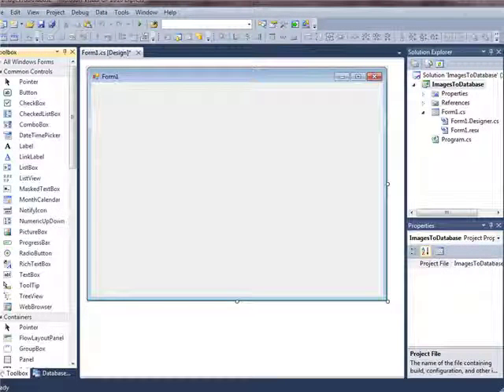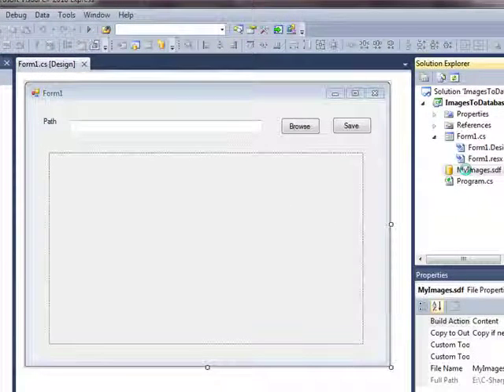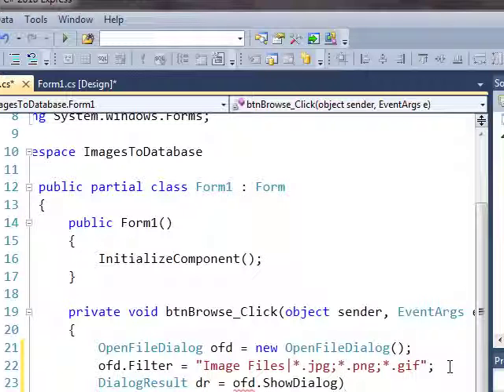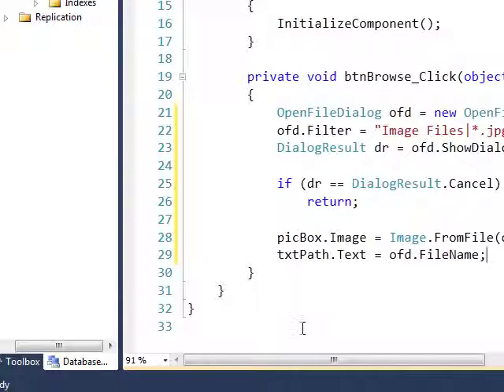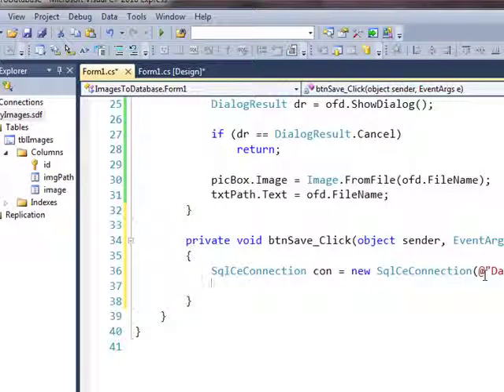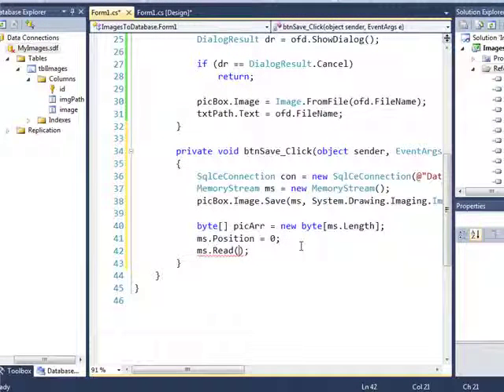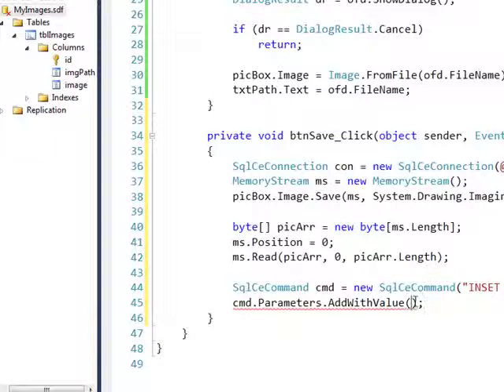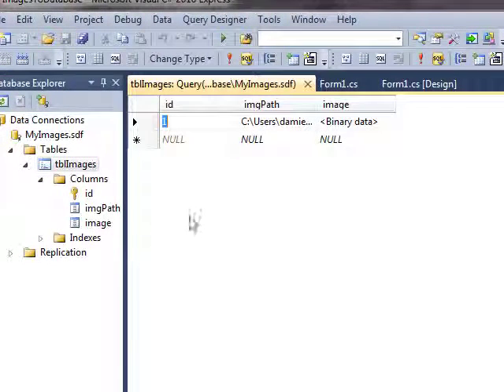Add Image to Database C#